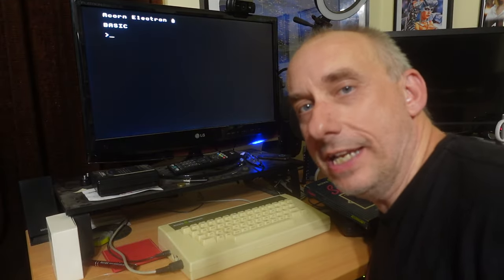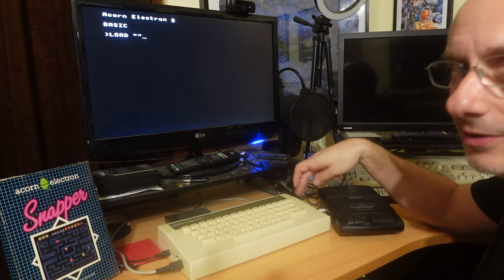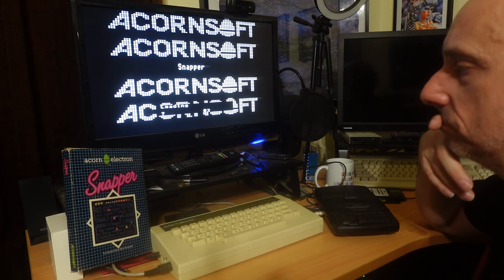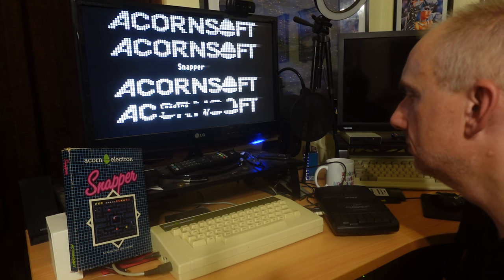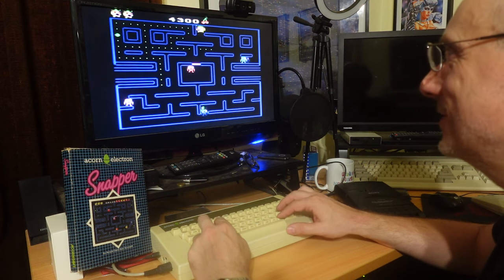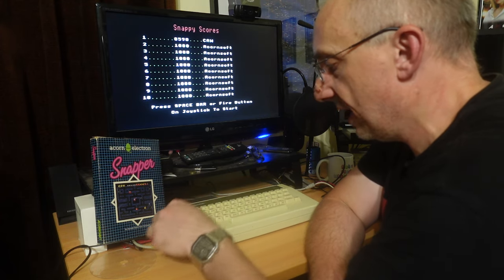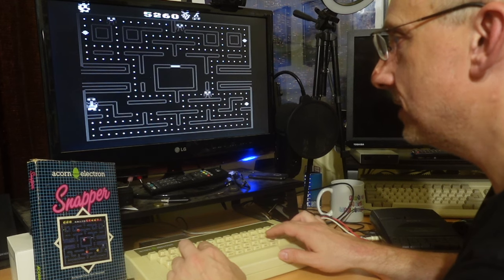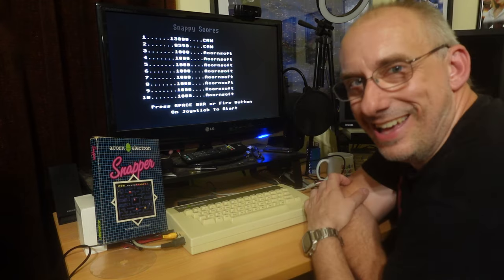EP-215: Snapper on the Acorn Electron.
No yellow text thumbnail needed.

Let's play Snapper on my original Acorn Electron.

Full load time included. Feel free to skip, or hang around for the nostalgia of tape load frustrations :)

Timecodes:

00:00:00 - Intro and box.
00:02:08 - Loading from tape (in real time).
00:09:14 - RF Screen issues.
00:10:03 - Game play in colour.
00:14:31 - Game play in black and white.